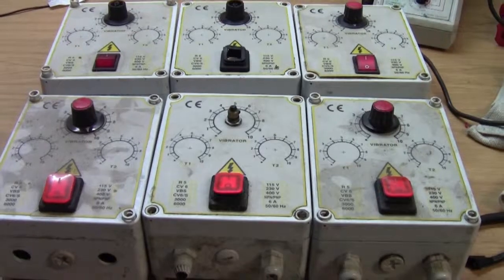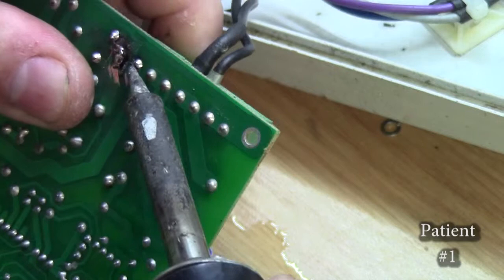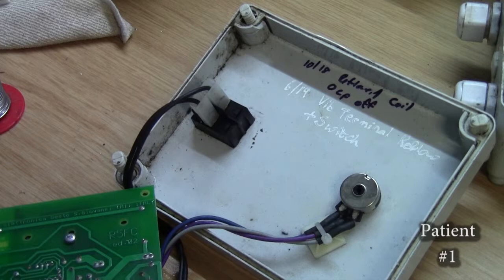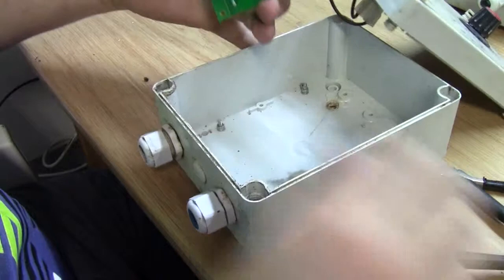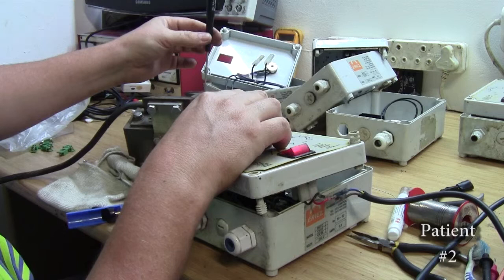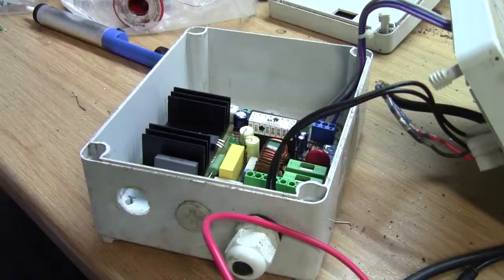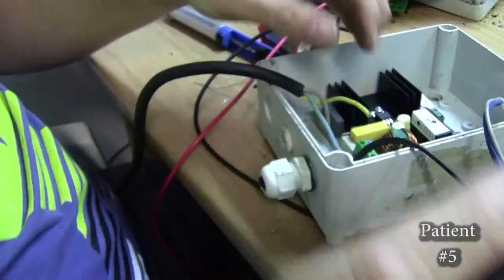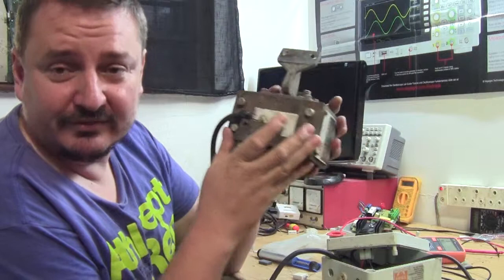ShoutingElectronics #25 - Vibrator Controllers - Bigger than BigClives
We have a Vibrator that is bigger than BigClives. But the Controllers are faulty. How many can we fix